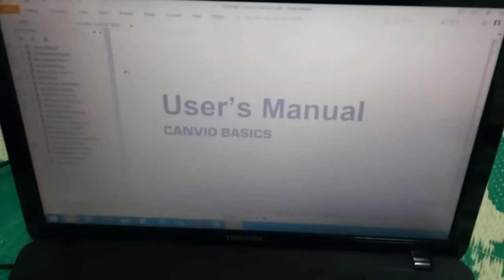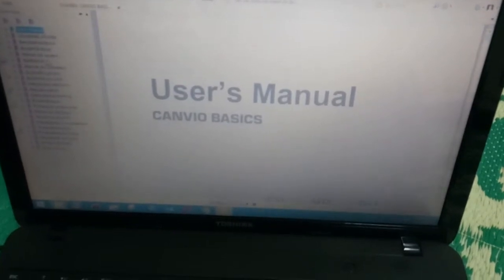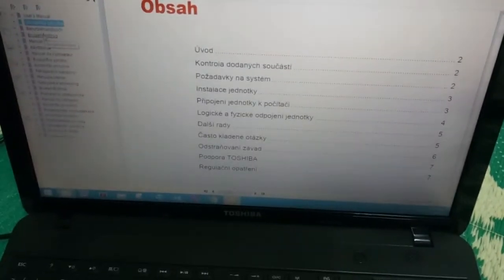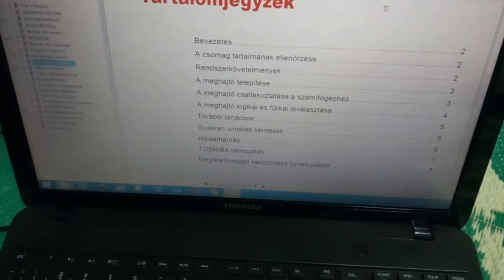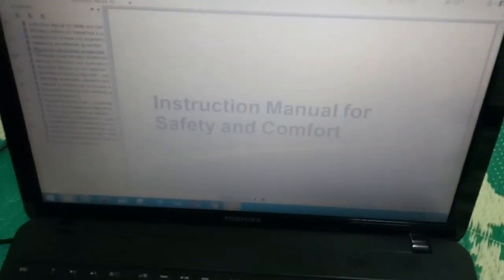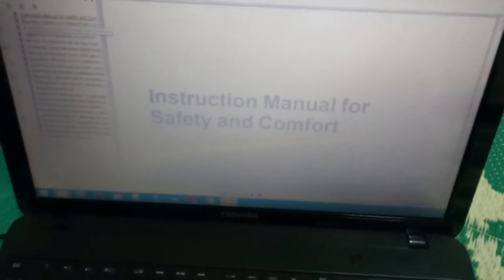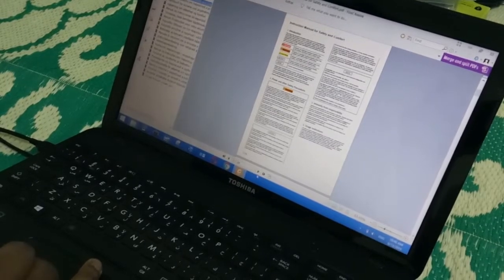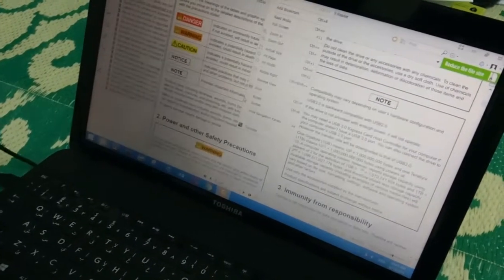Unboxing Toshiba 2TB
Hi Gay's this is video for External hard drives for more space
available for 1TB 2TB
This is link Amazon